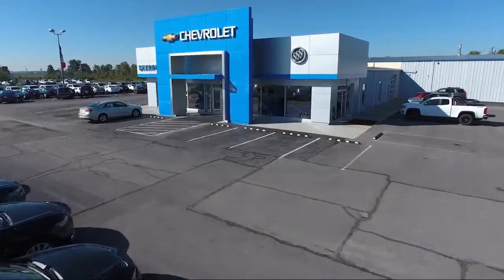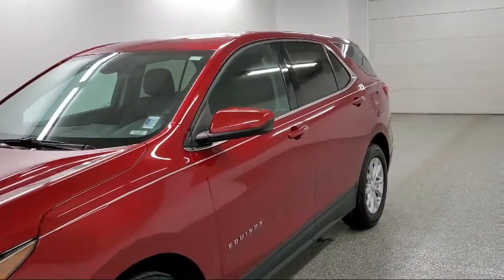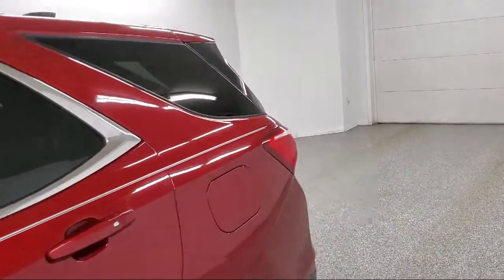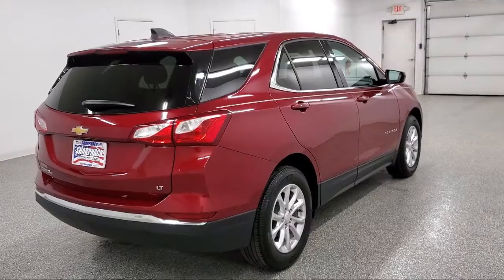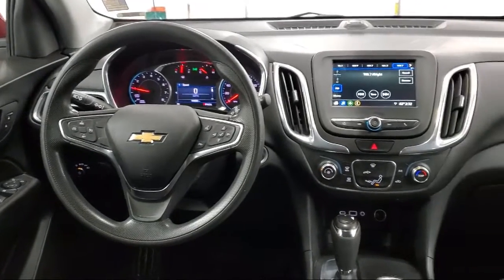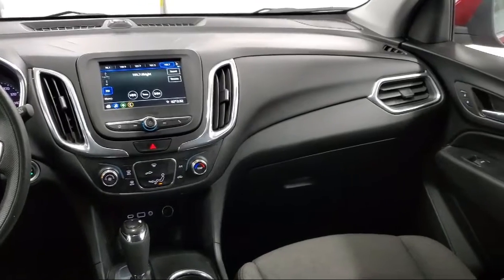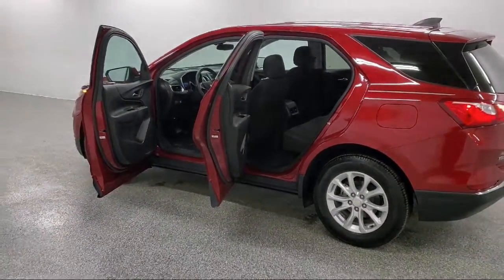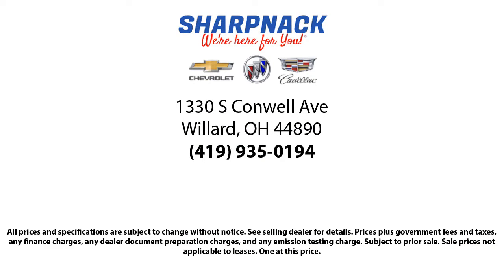2019 Chevrolet Equinox LT Willard Attica Plymouth New Pittsburgh New Washington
2019 Chevrolet Equinox LT Stock Number: P12153 Vin:3GNAXKEV3KS590147.

Sharpnack Chevrolet
1330 S. Conwell Avenue